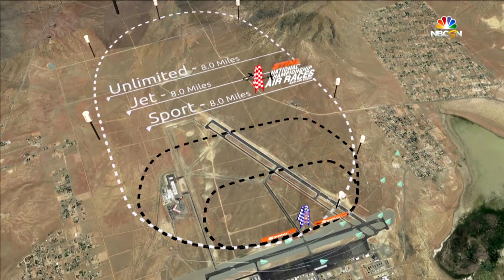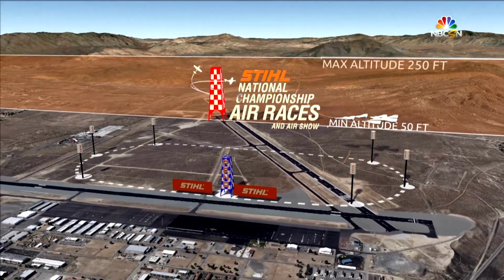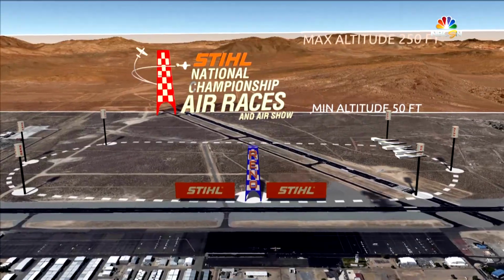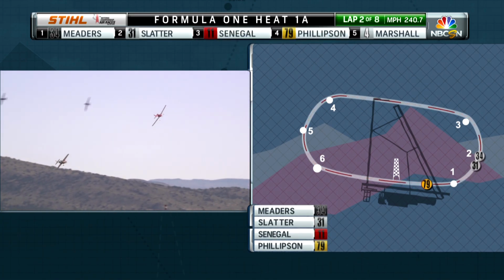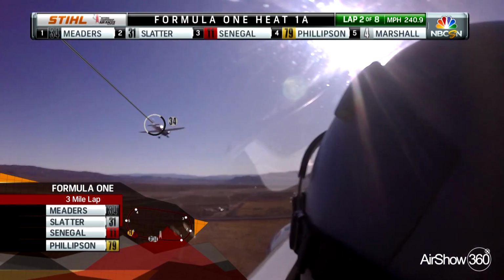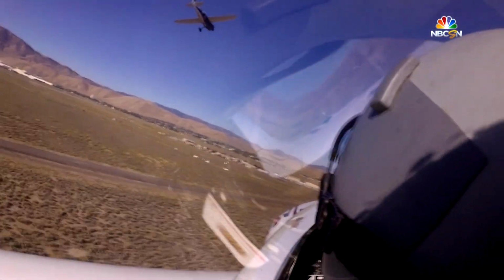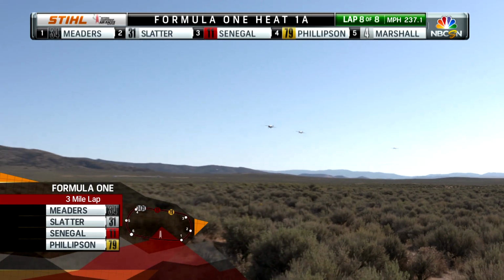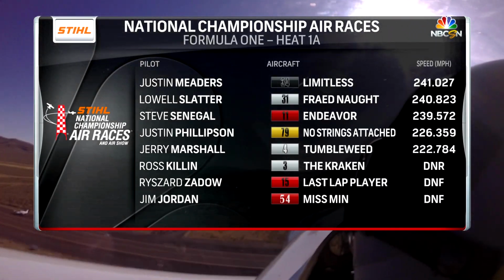PHOTO FINISH: 2019 Formula One down to the wire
In the 2019 Formula One Heat 1A event, Justin Meaders and Lowell Slatter were neck and neck in the race to the finish line. Less than 0.2 mph separated the two planes in the eight lap race.

The 2025 National Championship Air Races are taking flight in Roswell, New Mexico on September 10th thru 14th, join us